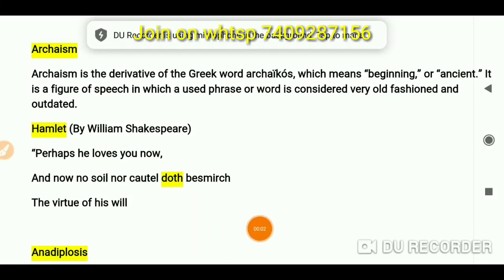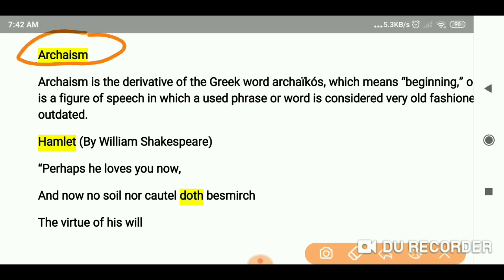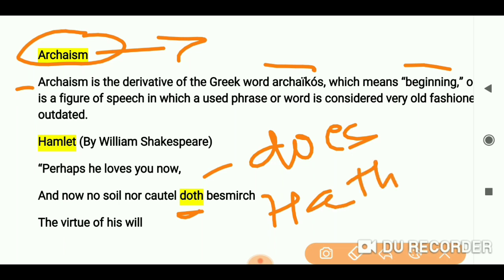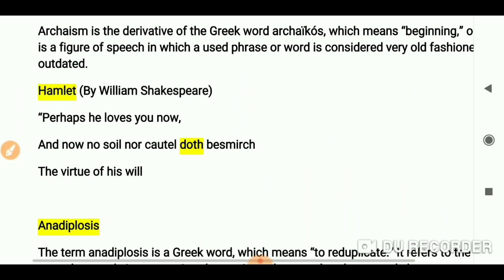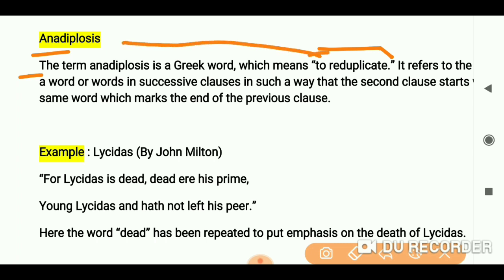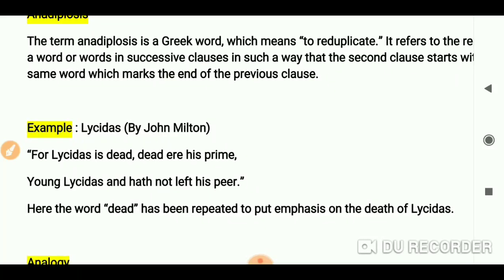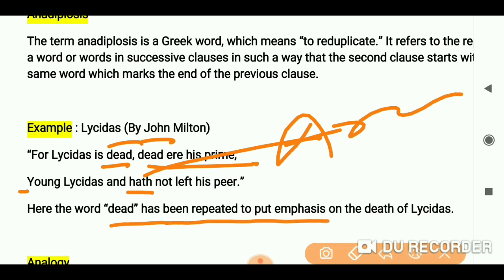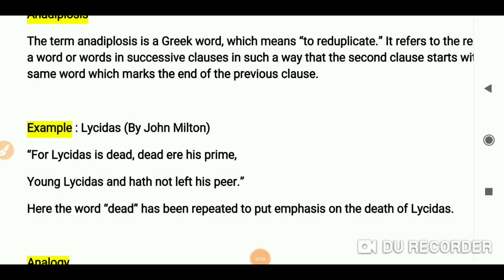ugcnet Literary Terms shortcut#best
*Literary Terms*
        "share plz"
Join channel for more